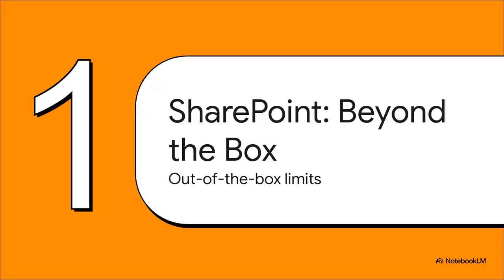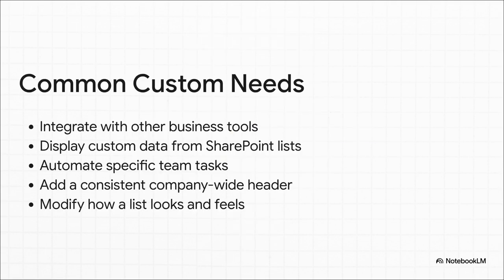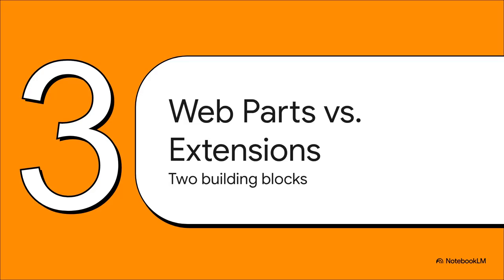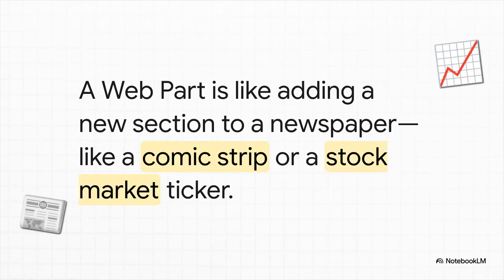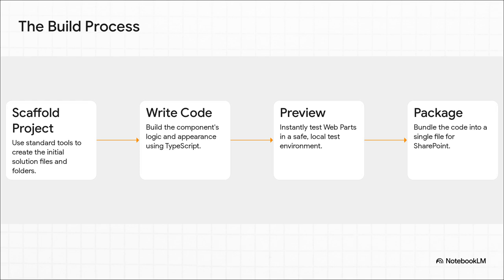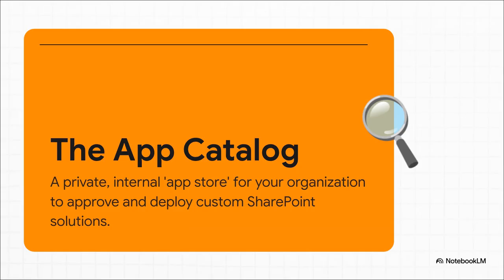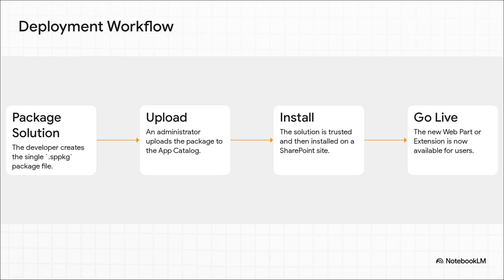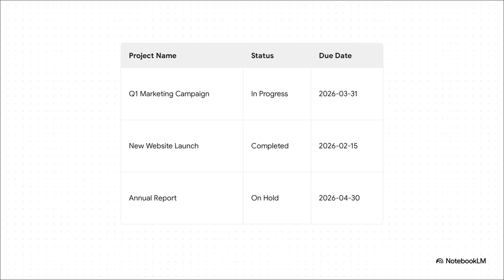SharePoint Framework (SPFx) Explained: Web Parts vs. Extensions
Confused about when to use a Web Part versus an Extension in SharePoint? In just 5 minutes, we break down the core architecture of the SharePoint Framework (SPFx).

In this video, you’ll learn:
Why we need Custom Web Parts in modern SharePoint.
The fundamental differences between SPFx Web Parts and Extensions.
When to choose one over the other for your development project.